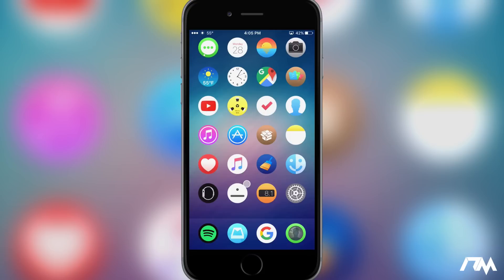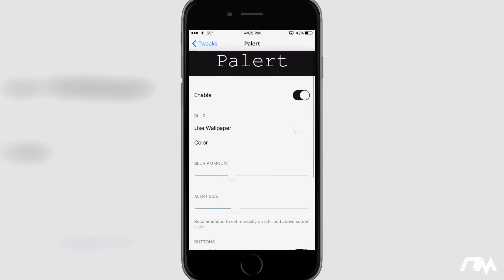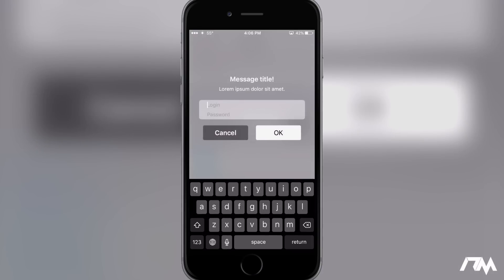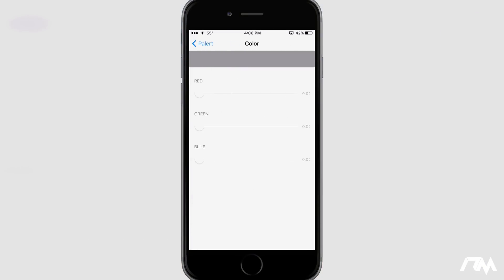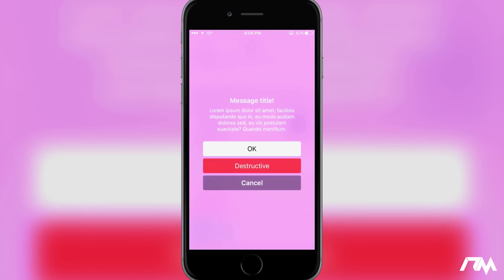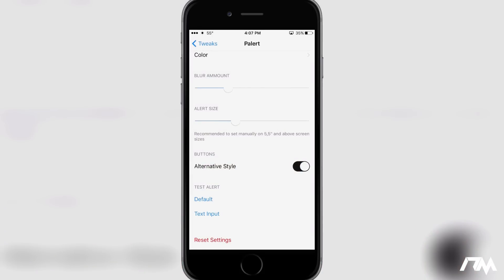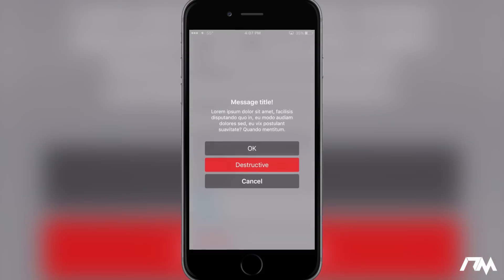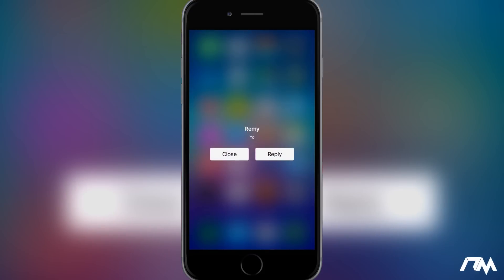iOS 9 Cydia Tweaks: Palert - tvOS Style Pop-Up Notifications & Text Inputs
Name: Palert
Price: $0.99
Source: BigBoss
Developer: Integeritis